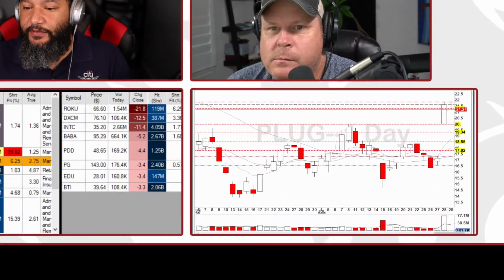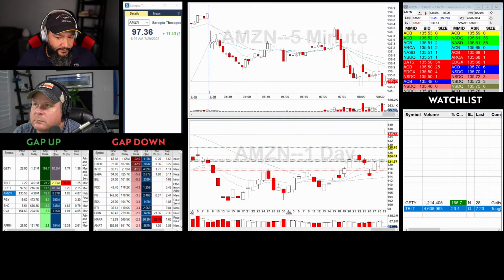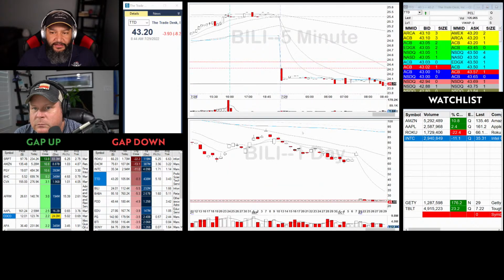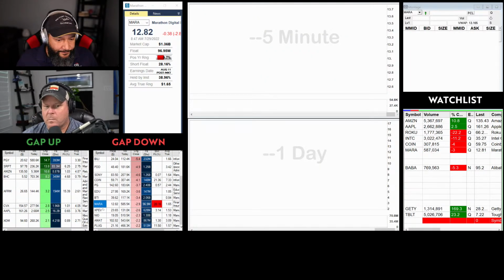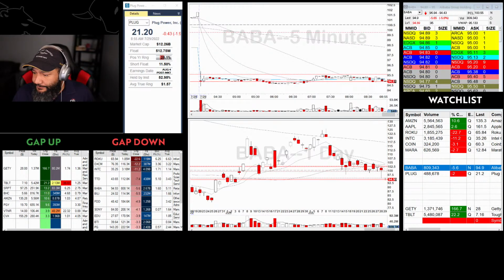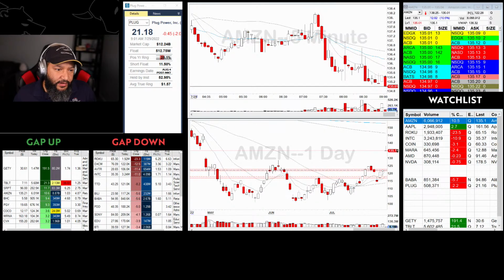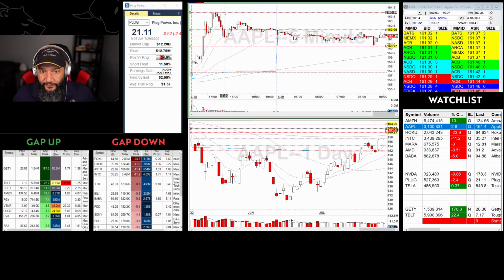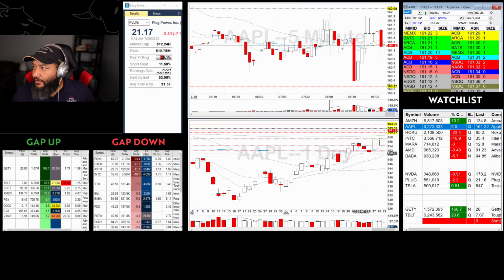🔴 Pre-Market Prep | Amazon & Apple Strong Earning Report